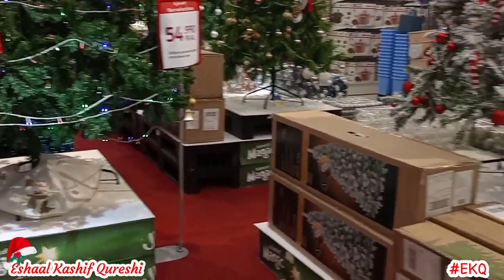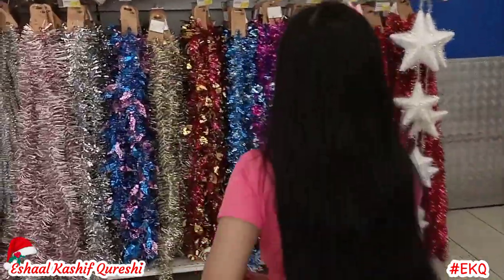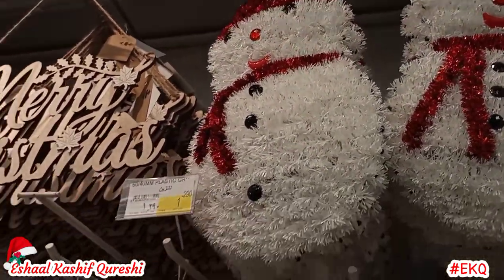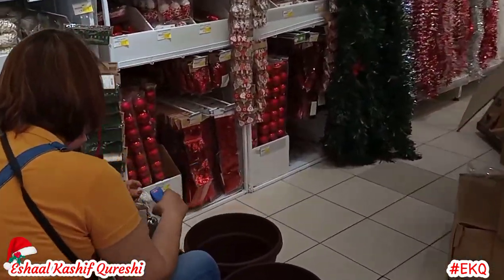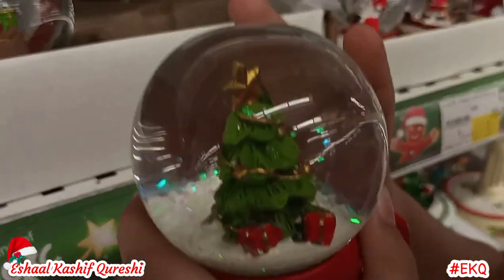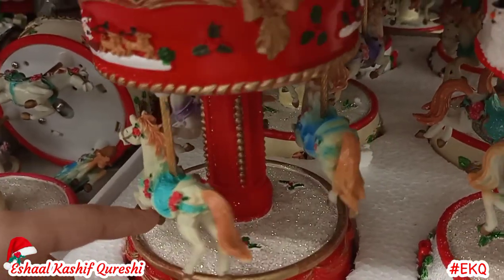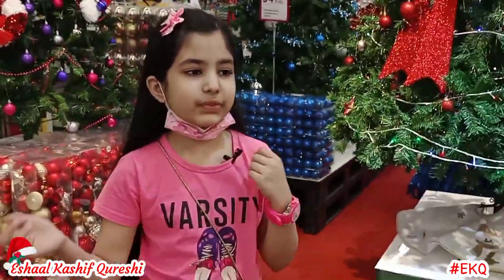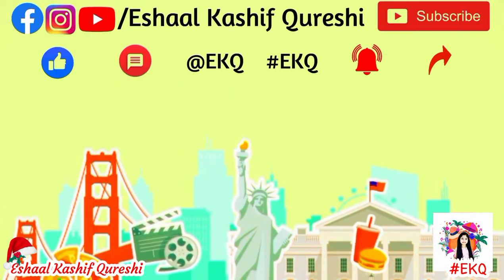Christmas Decorations| Christmas Eve | New Year | Celebration | City Centre Muscat | Oman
About:
Christmas is an annual festival commemorating the birth of Jesus Christ, (As Christians Believe) observed primarily on December 25th as a religious and cultural celebration among billions of people around the world. A feast central to the Christian liturgical year, it is preceded by the season of Advent or the Nativity Fast and initiates the season of Christmastide, which historically in the West lasts twelve days and culminates on Twelfth Night in some traditions, Christmastide includes an octave. Christmas Day is a public holiday in many of the world's nations, is celebrated religiously by a majority of Christians, as well as culturally by many non-Christians and forms an integral part of the holiday season centered around it.

This Video is made just for fun & information of Recent Worldwide Event Christmas. Lets Watch How Christmas Eve Celebrate in Muscat, Oman & How the Christian community Enjoys Decoration & Christmas Accessories & Shopping.